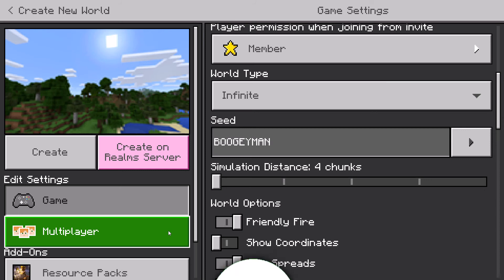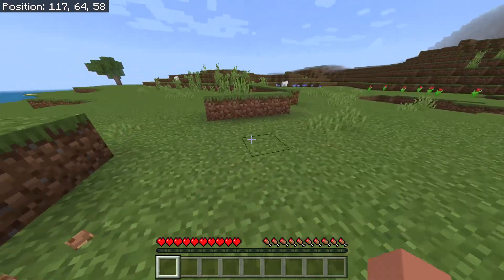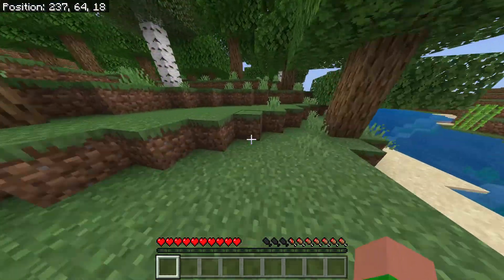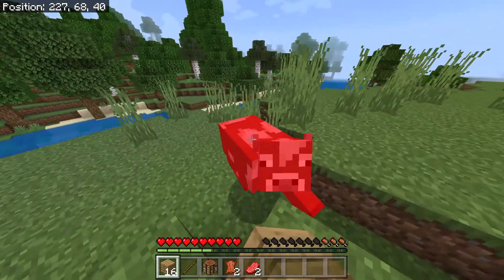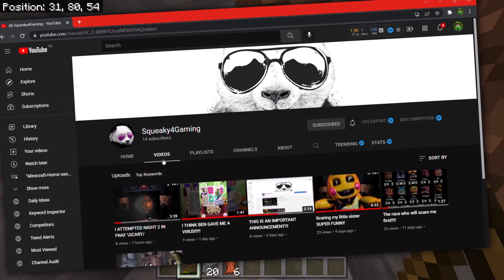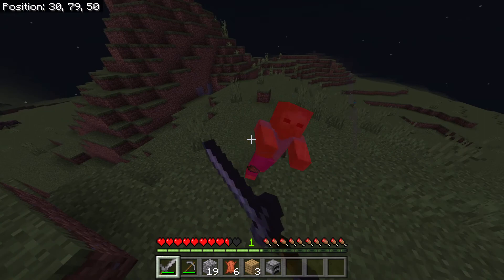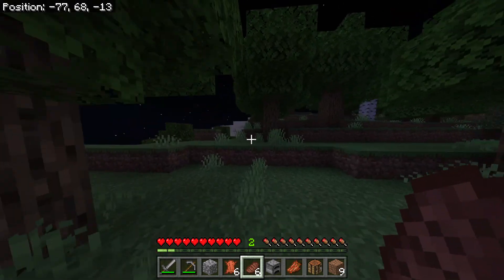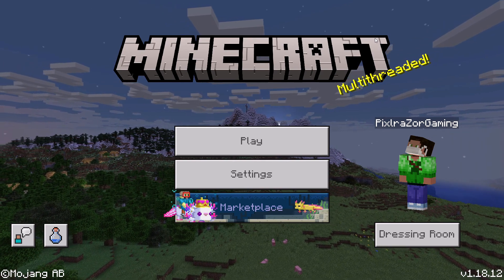"DON'T PLAY ON THIS CURSED SEED BOOGEYMAN" on Minecraft Bedrock Edition (PE, Xbox, Switch, Windows)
This is not clickbait, just watch this video! The things that happened in this video can not be explained so just watch this video. I am so lucky to have recorded the things that happened in this video because nobody would believe me. The Boogeyman is on this seed, this is my best explanation for the things that happened in this video. I was literally checking if my friends were on the world every 5 minuets and checking if I accidentally put a behavior packs. None my friends were on, multiplayer off, and no behavior packs. . . . However, I was not alone. I hope you guys enjoy the video!